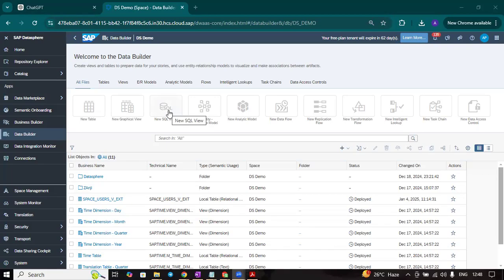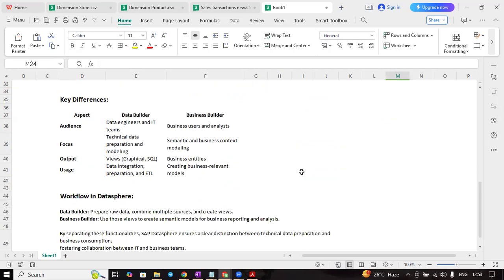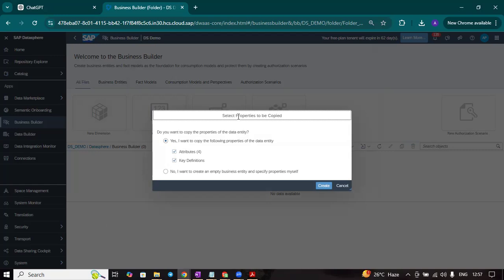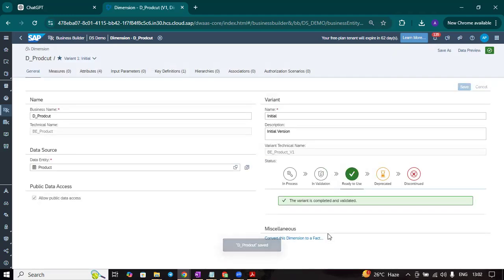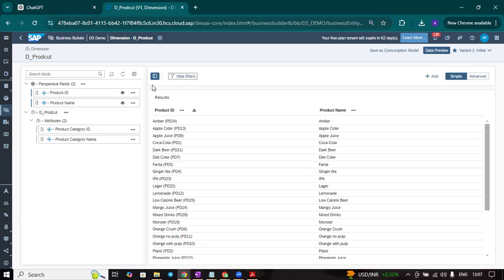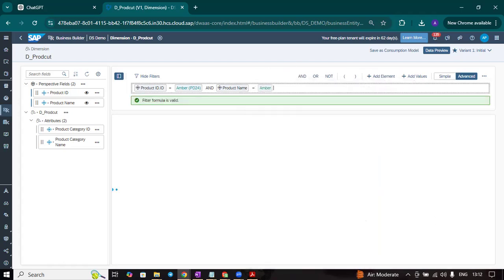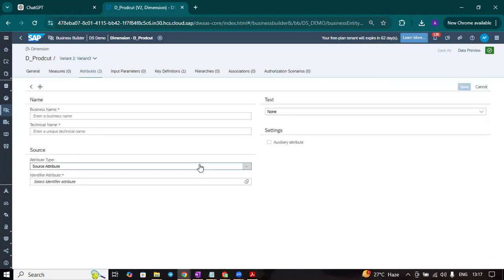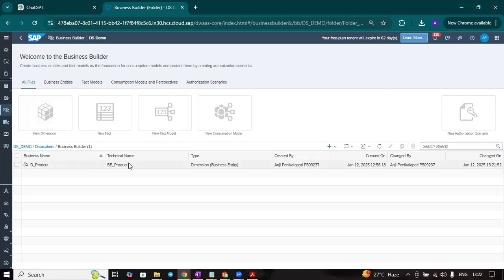30. Datasphere: Businss Builder - Business Entity: Dimension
30. Datasphere: Businss Builder - Business Entity: Dimension